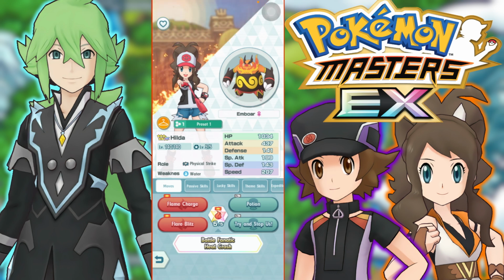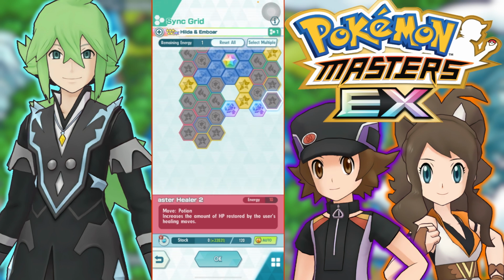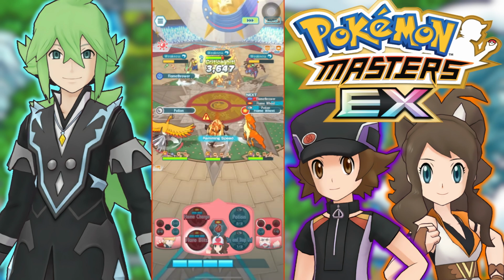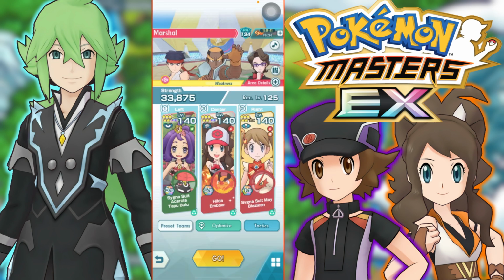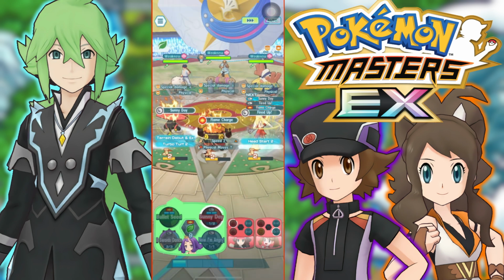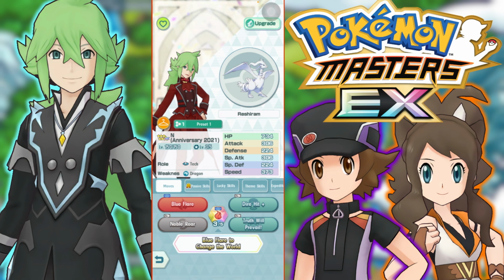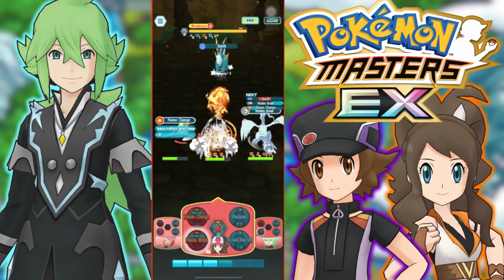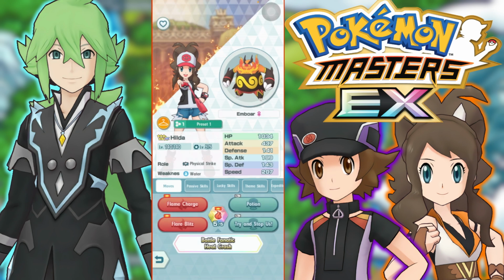A GREAT GRID EXPANSION! Hilda Grid Update Showcase | Pokemon Masters EX